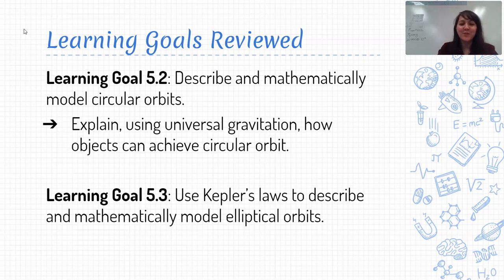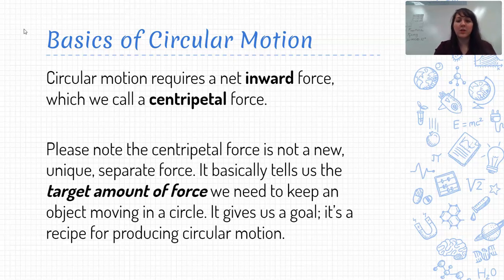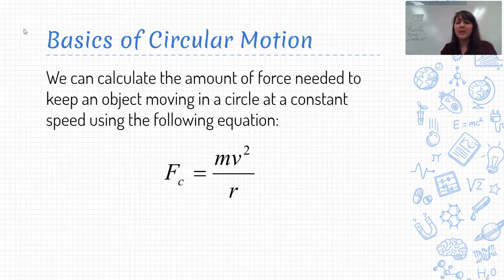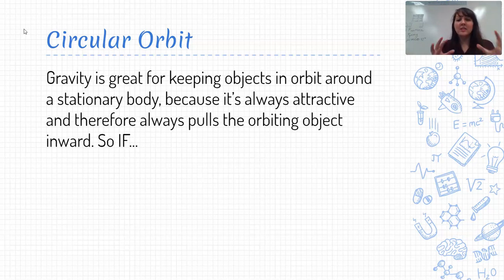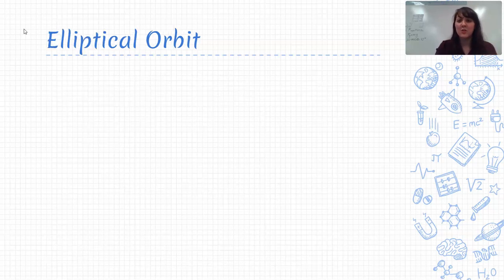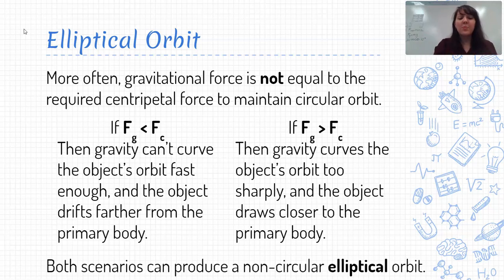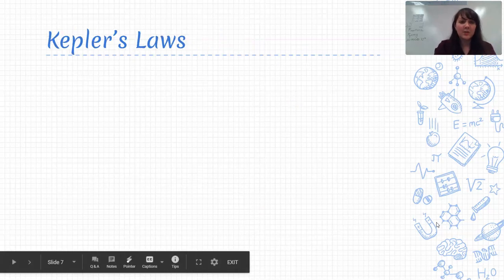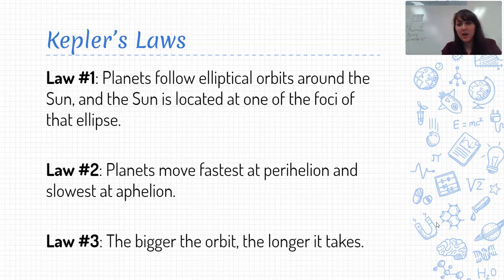Physics Unit 5 Review - Orbit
A recap of the conditions that produce circular and elliptical orbit, as well as a quick review of Kepler's laws.